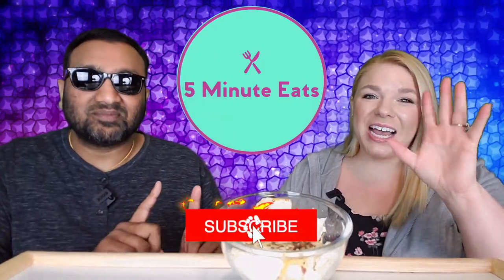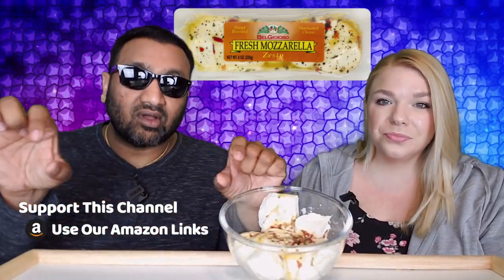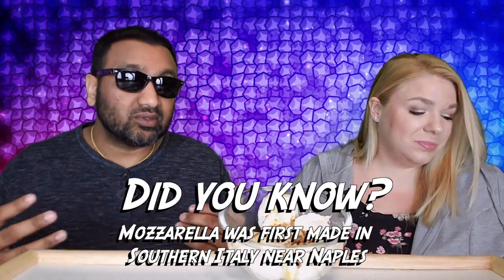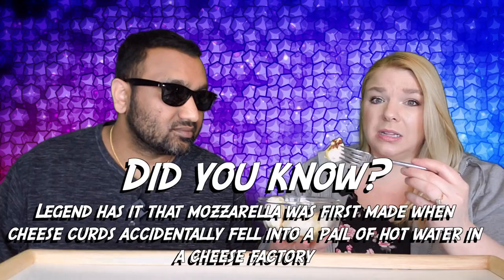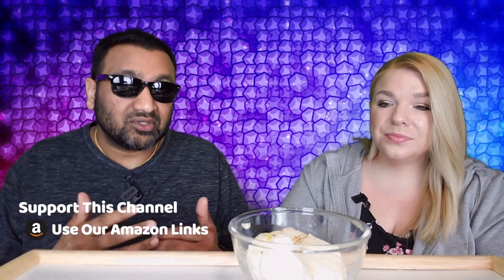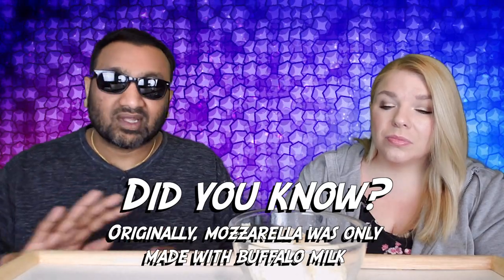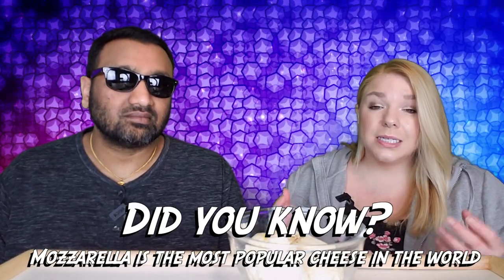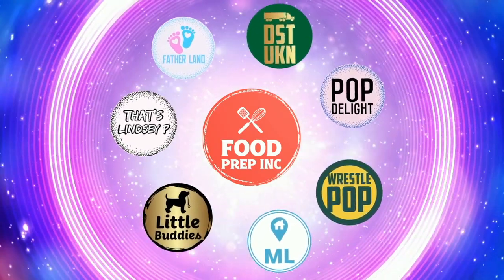Belgioioso Fresh Mozzarella Cheese Zesty Review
Belgioioso Fresh Mozzarella Cheese Zesty Review.  Tags: Belgioioso creamygorg gorgonzola dolce, BelGioioso Parmesan Cheese Wedge, BelGioioso Fresh Mozzarella Log, BelGioioso Fresh Mozzarella Cheese Pearls, Belgioioso Artigiano Aged Balsamic & Cipollone Onion Cheese, Belgioioso Fontina Cheese, Belgioioso Sharp Provolone, Belgioioso, Traditional Ricotta, Belgioioso Salad Blend Cheese, Mascarpone Belgioioso, Belgioioso Low Fat Ricotta, Whole Foods Market Mascarpone Farmstead Cheese, BelGioioso Burrata, BelGioioso Asiago Cheese from Wisconsin.